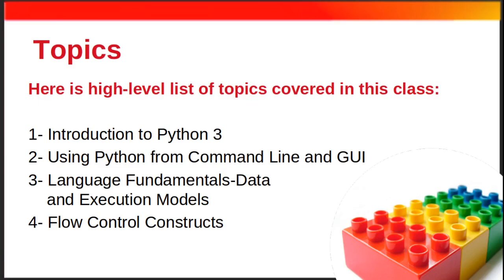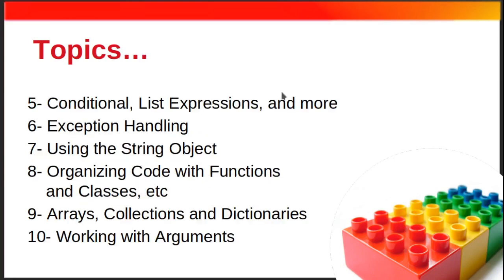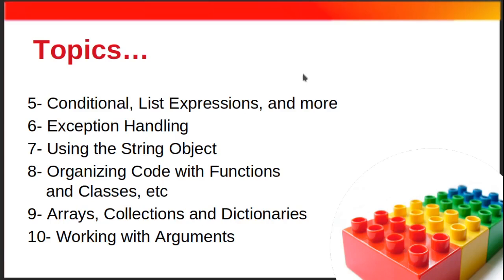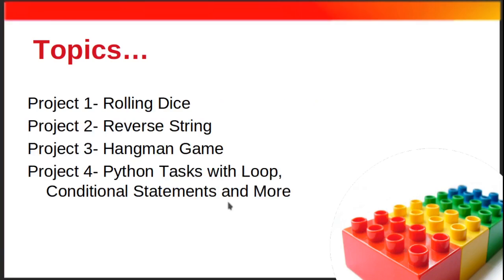Intro to Python Programming for Beginners: What You Learn in this 5 Hour Self-Paced Course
Dive into Python programming with this beginner-friendly course. Learn the basics quickly.

Master Python 3 with topics including:

1. Introduction: Origins, features, installation
2. Using Python: Running programs, GUI apps, standard library
3. Fundamentals: Lexical analysis, data models, syntax
4. Flow Control: if/else, loops, iterators
5. Expressions: Arithmetic, comparisons, lambdas
6. Exception Handling: Types, try/except, custom exceptions
7. Strings: ASCII, Unicode, formatting
8. Code Organization: Functions, classes, modules
9. Data Structures: Lists, tuples, dictionaries, sets
10. Arguments: Passing, default, variable-length